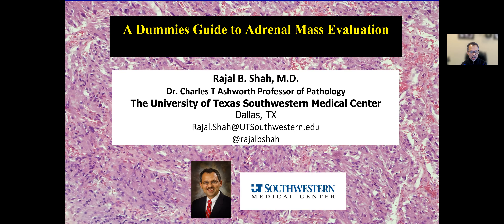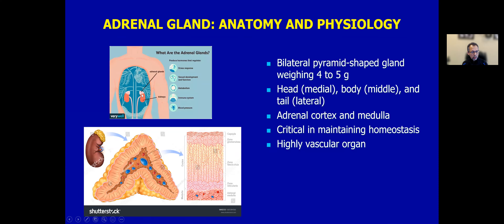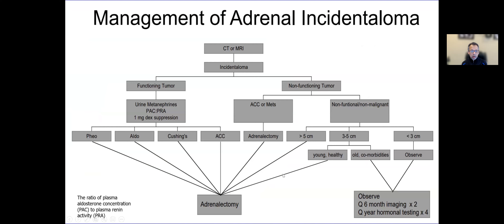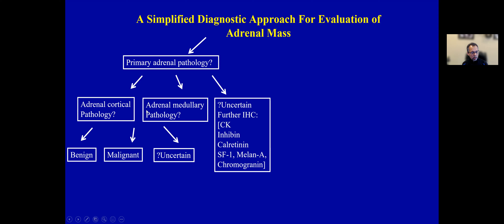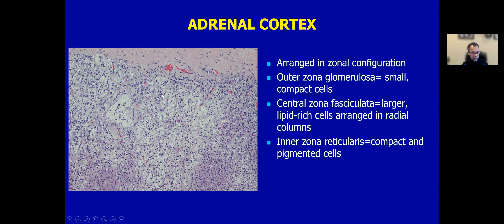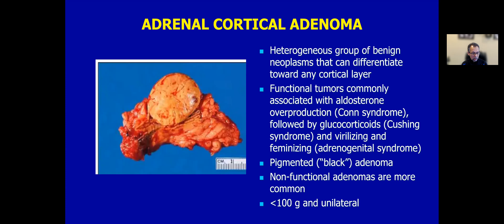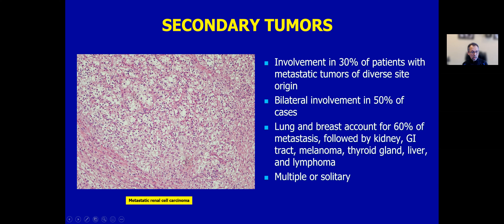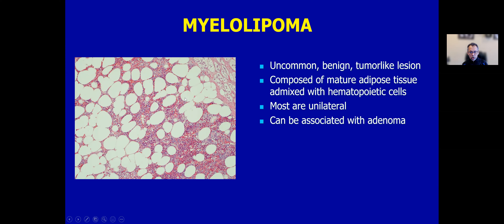A Dummies Guide to Adrenal Mass Evaluation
Adrenal specimens are an infrequent but often challenging spectrum of tumors where the determination of malignant potential could be especially a challenge. This simplified diagnostic approach outlines comprehensive yet easy-to-follow guidelines.